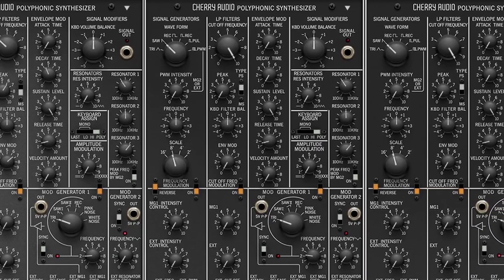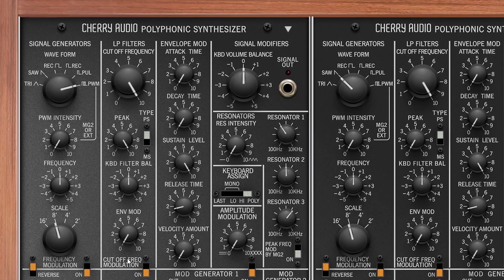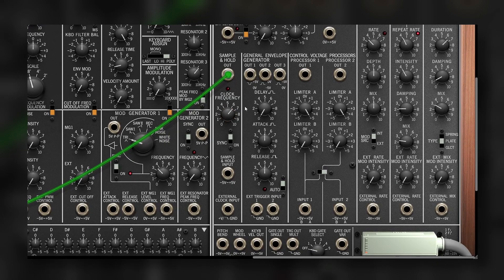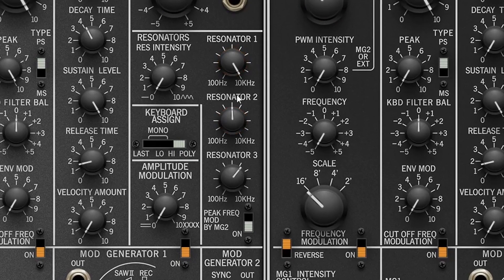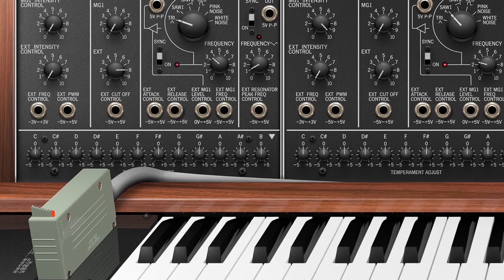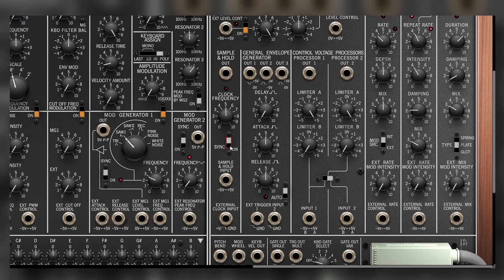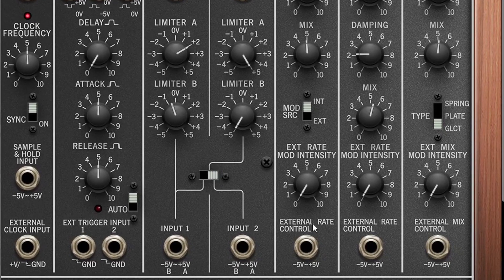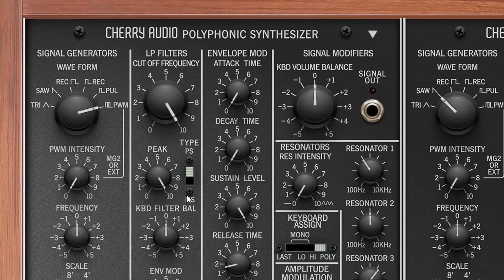The Biggest and Rarest Analog Synth Emulated: Cherry Audio PS-3300 Review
▶ Thanks to my Patrons:
▶ DaveO, Quim Gil, Verenkiro, Robert▼▼▼ FREE STUFF▼▼▼

0:00 The Mythical Synth
0:25 First Impressions
1:40 LFO Superpowers
2:08 External Modulation
2:54 Resonant Goodness
4:05 A Bit Temperamental
4:55 More Mods and Effects
6:00 There's a FREE alternative?